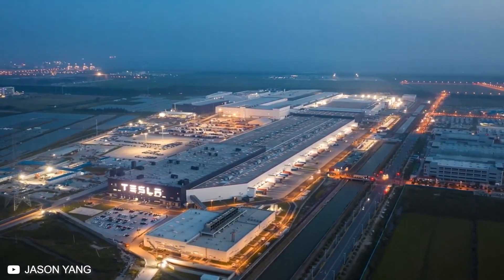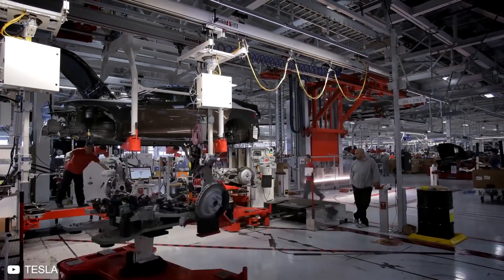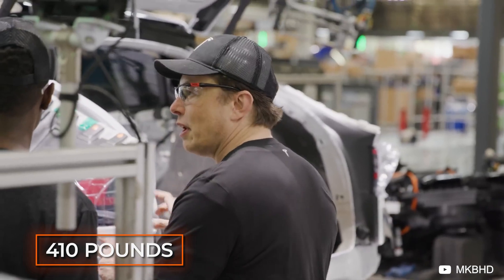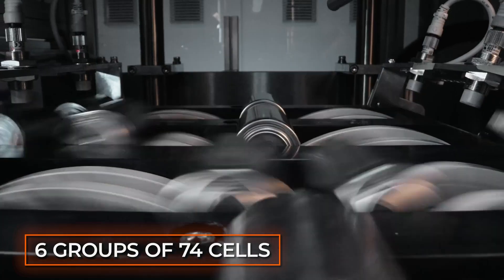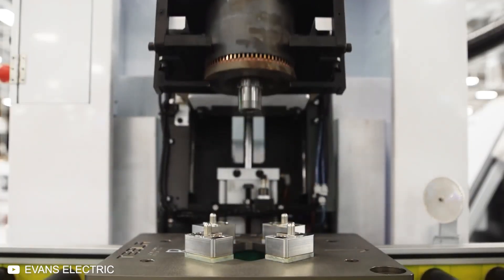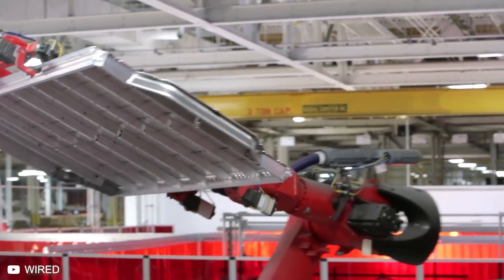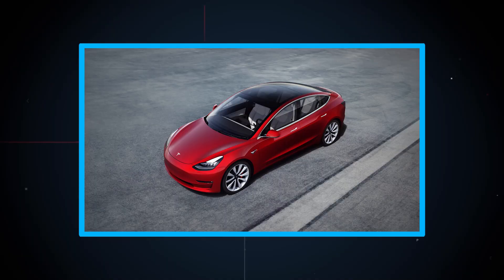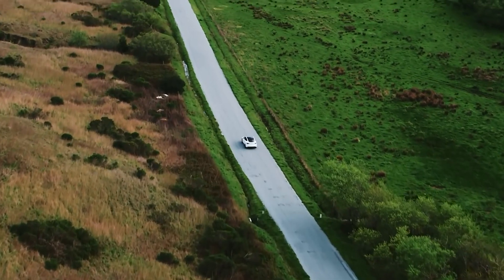How Teslas Are Made In The Gigafactory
How Teslas are Made in the Gigafactory. To keep their production in line with the insane demands, Tesla has several Gigafactories located around the world. With 4 in operation, 2 on the way, and a few others rumored to start construction, Tesla will be producing electric vehicles at an unimaginable scale! But how exactly do they make Tesla cars in these factories? We look at the process of making the coveted Model S.

How Tesla Builds Its Factories So Quickly

How Tesla Builds Batteries So Fast

How Tesla Builds Cars